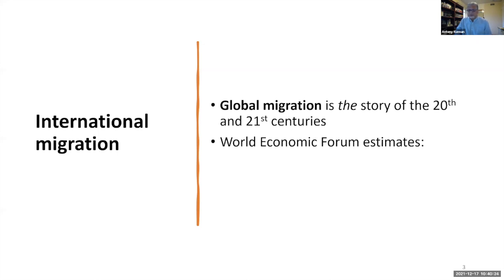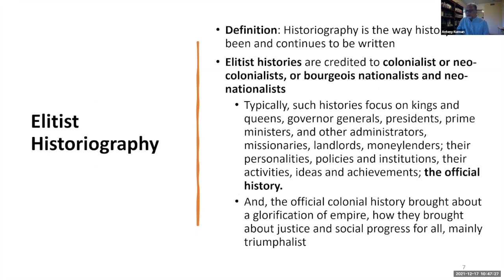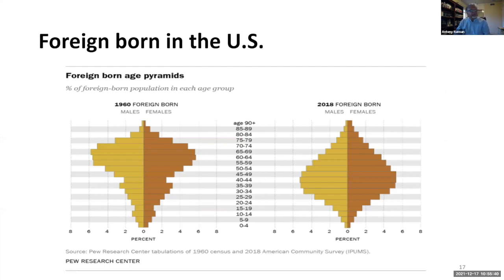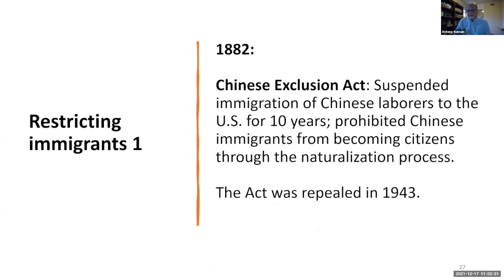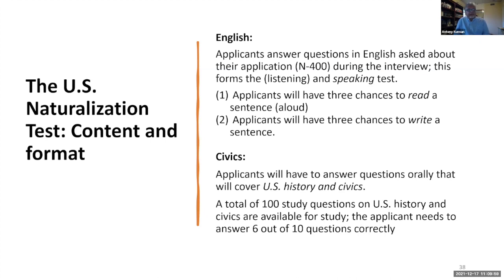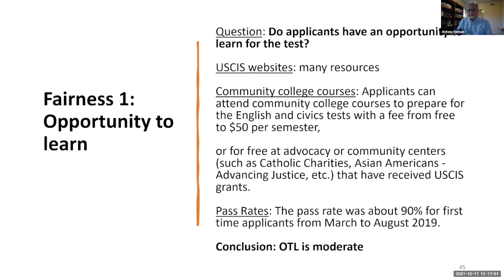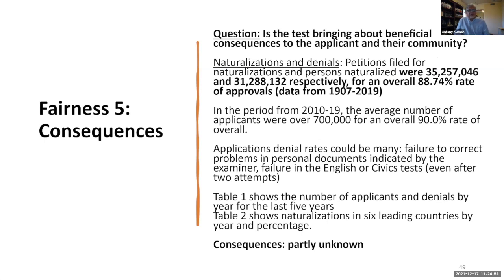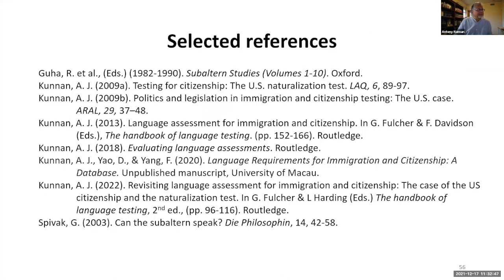Language Assessment for Immigration and Citizenship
Abstract

International migrations in the last two decades have had an impact on language assessments for immigration and citizenship. These nationally popular assessments are instruments of government public policy with many attendant problems: the lack of explicitly stated rationale that support policy, the lack of clarity with the purpose of the assessment, the confusing uses of the assessment results, and their often detrimental social consequences. This talk surveys the topic with examples of assessment policies and assessment instruments from many countries and discusses various issues: language policies (monolingual, bilingual and multilingual) and language assessment policies (national language, civics and government, and culture).